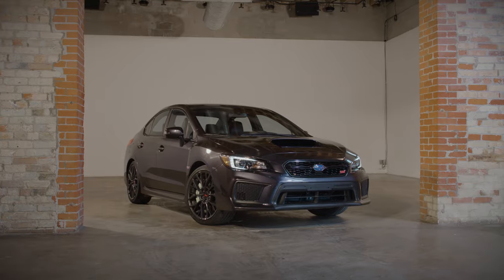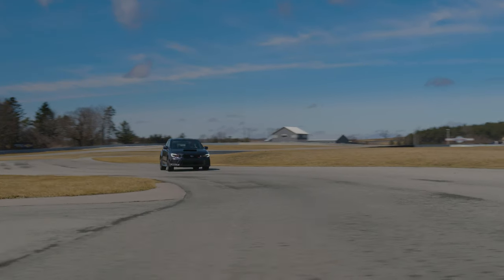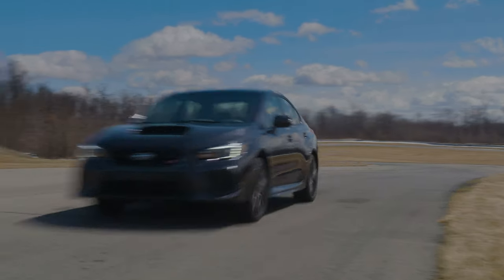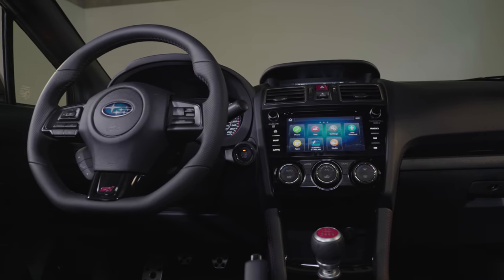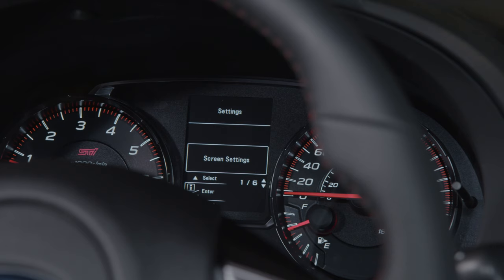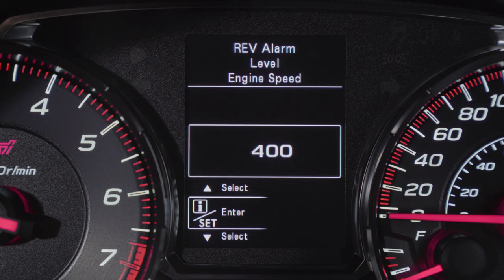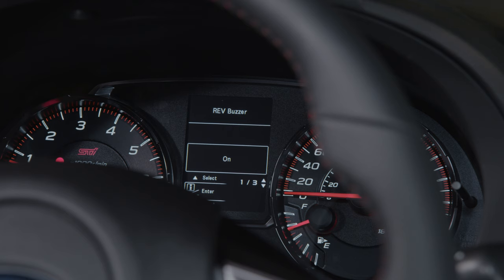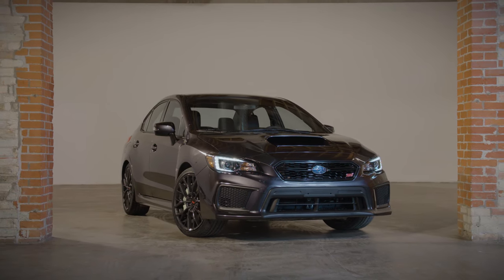2019 Subaru WRX STI – REV Indicator Light and Buzzer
Improve the driving experience in the 2019 Subaru WRX STI by configuring the REV Indicator Light and Buzzer. Consisting of a red LED in the instrument cluster, combined with an audible cue, you can better manage engine speeds, to maximize performance. This is another way to customizer your Subaru ownership experience.